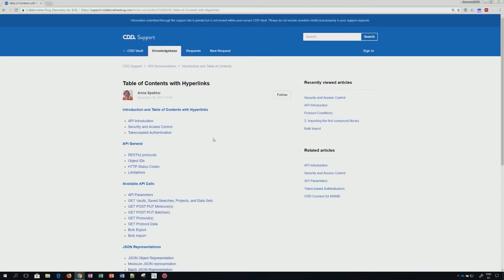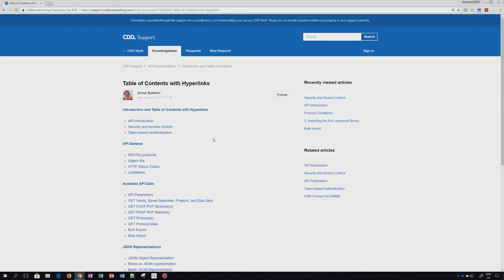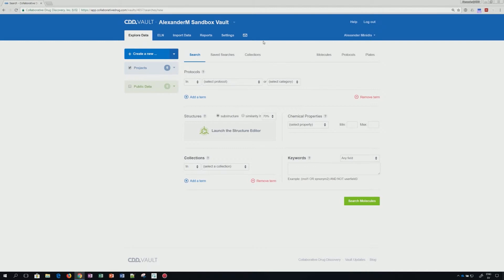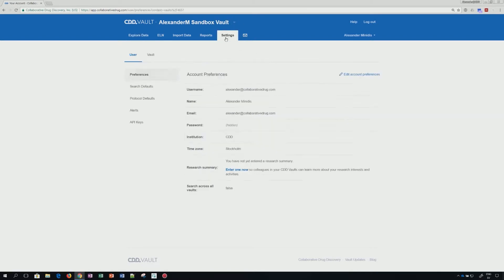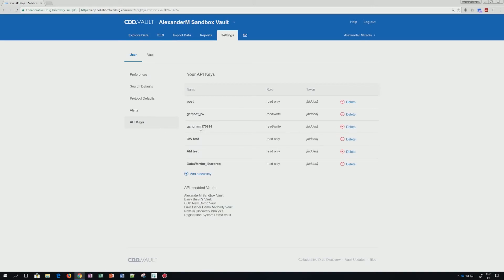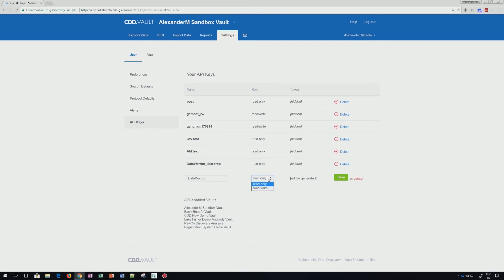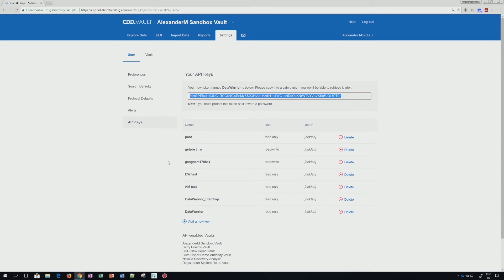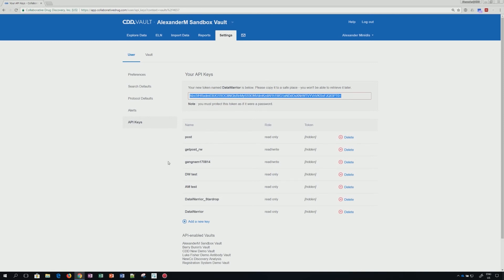How to create your API token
CDD Academy: Tutorials and Show Cases

This video describes how to create an API token as required when accessing data from outside the vault via e.g. scripts, KNIME , Pipeline Pilot or StarDrop.